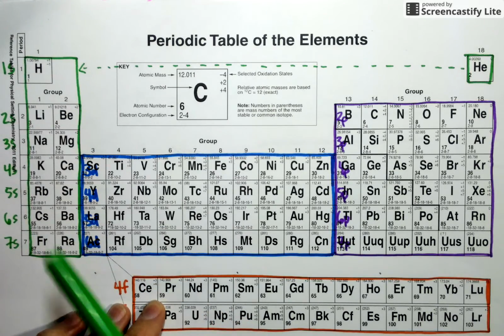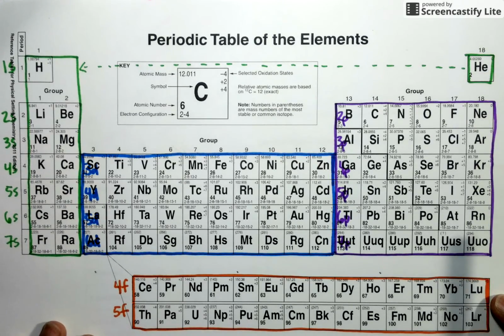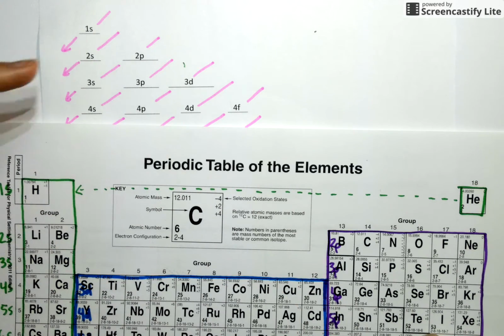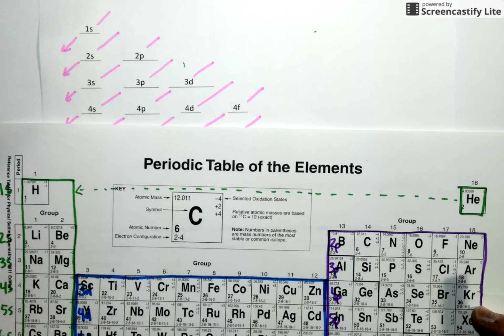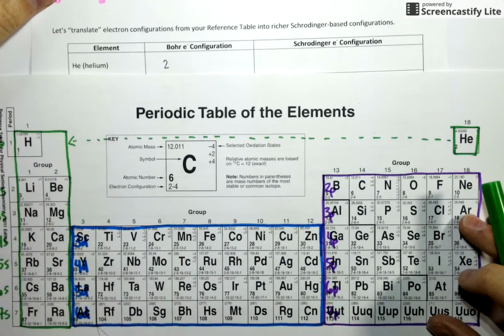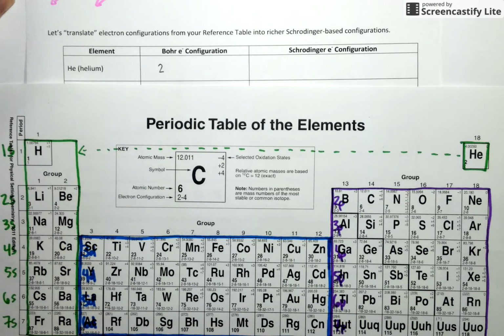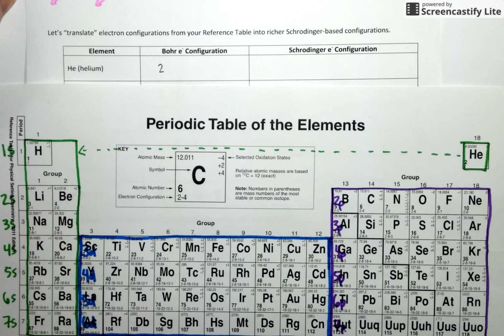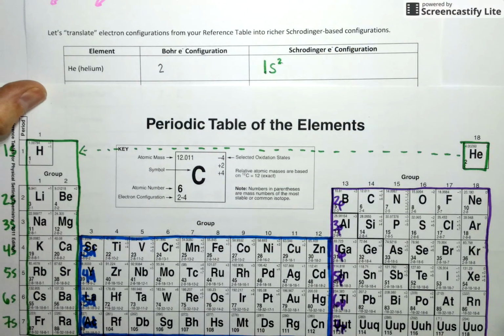Video 3: Schrodinger Electron Configurations